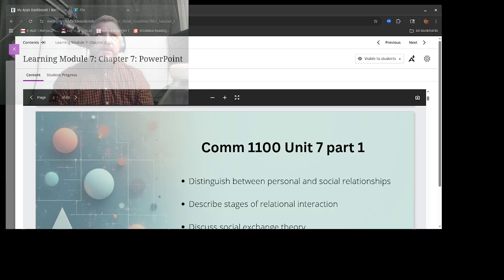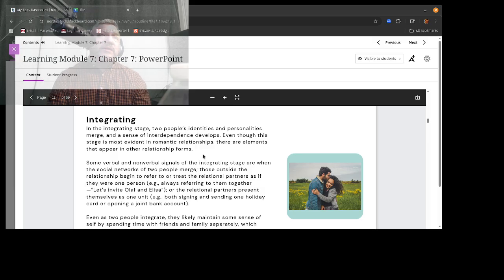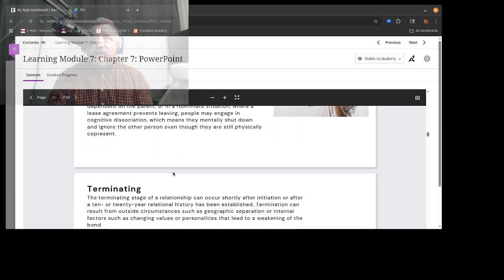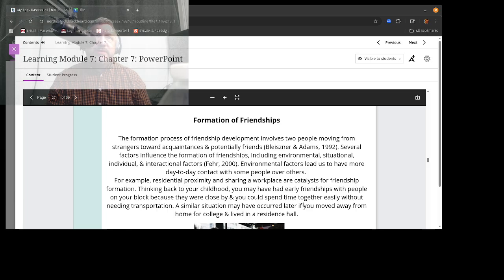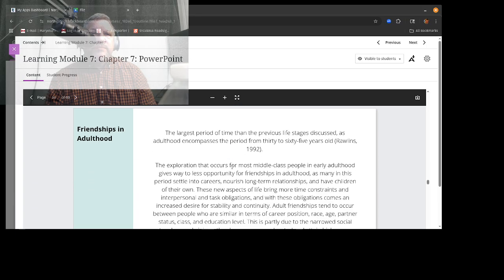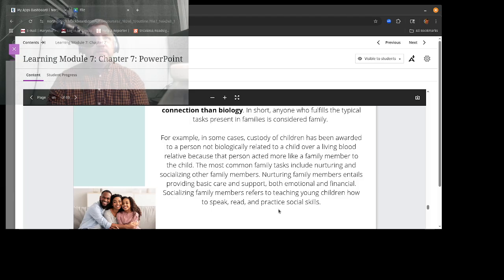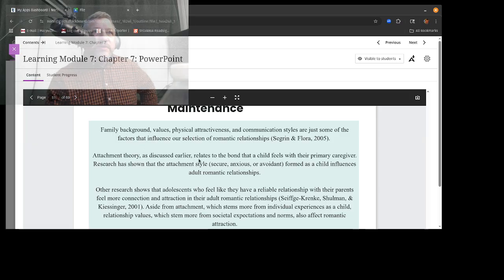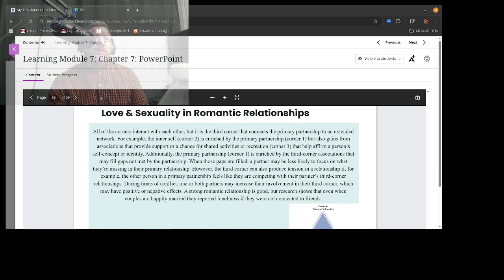Human Comm Unit 7